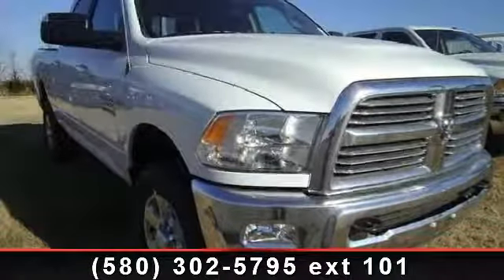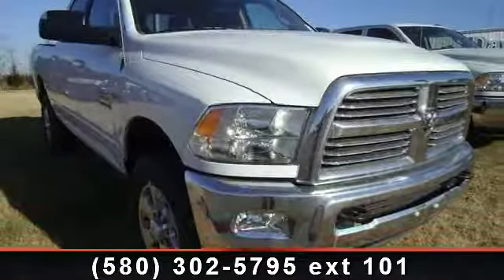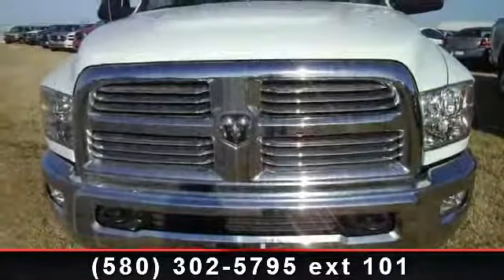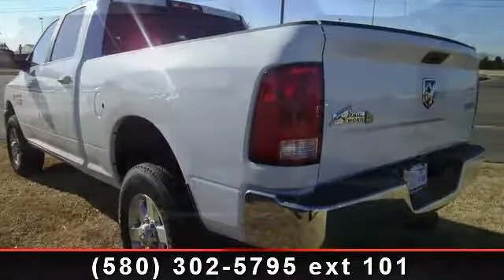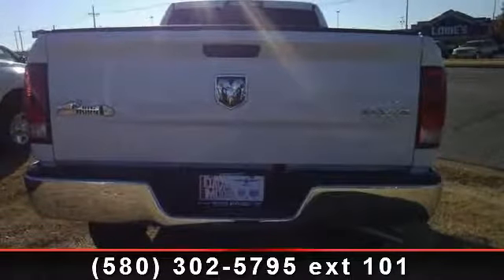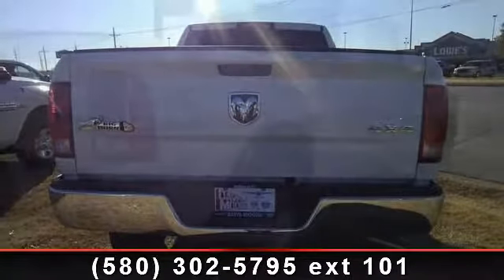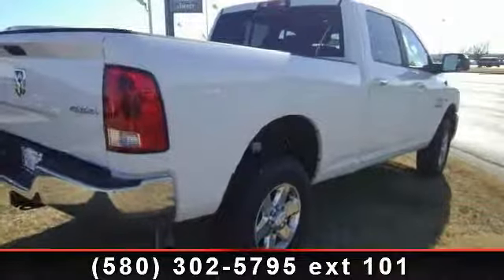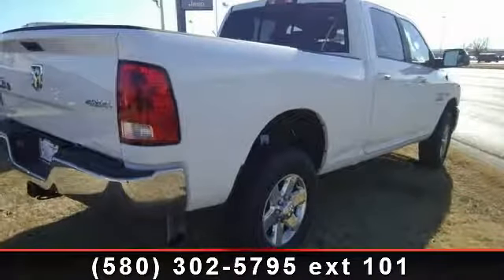2014 Ram 2500 - Davis-Moore Auto Group - Get Approved TODAY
Step in to the 2014 Ram 2500. If you are looking for an automobile with great features, look no further. Some of the top features included with this vehicle are Power Windows, A/C, Variable Speed Intermittent Wipers, Heated Mirrors, Child Safety Locks, Floor Mats, Automatic Headlights, Tow Hitch, and Passenger Air Bag Sensor. Low mileage is an important factor in your purchase and this vehicle delivers a low odometer reading. .